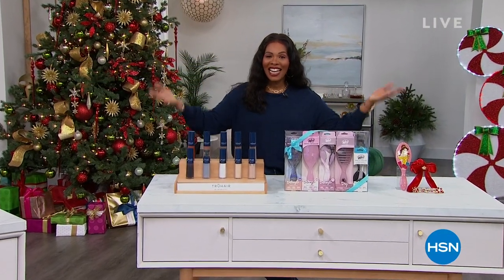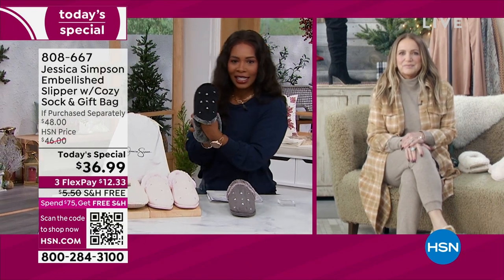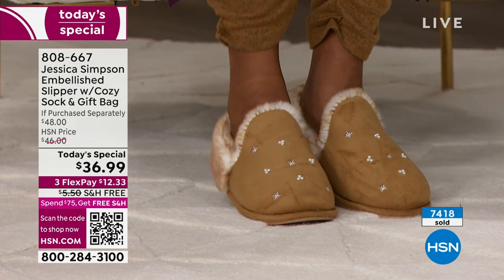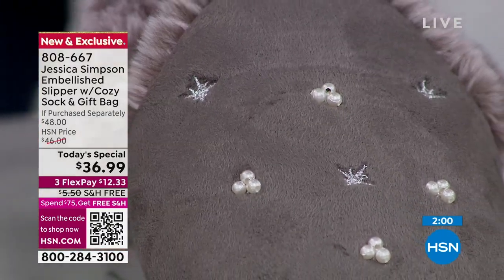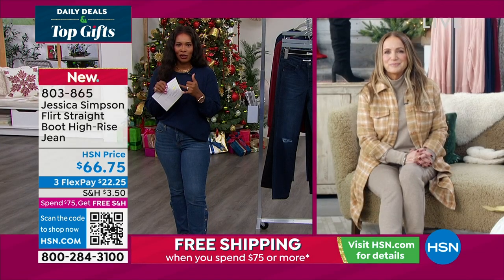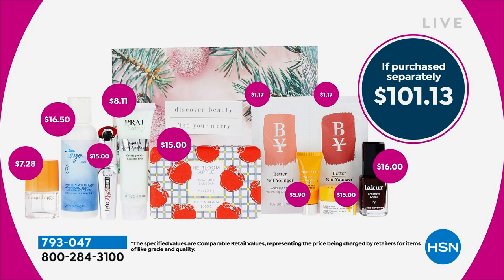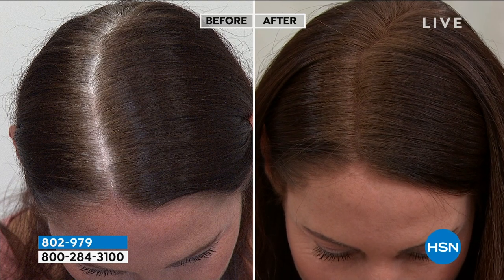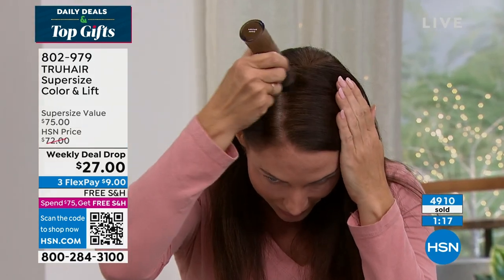HSN | Daily Deals & Top Gifts 11.17.2022 - 01 PM